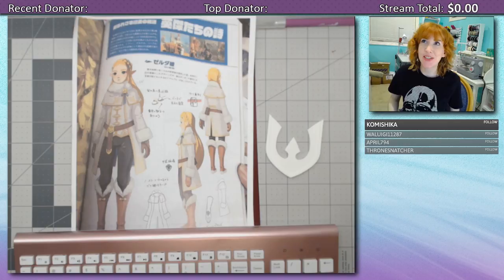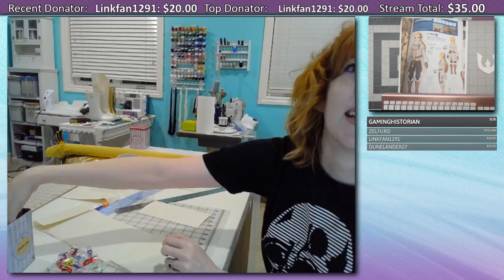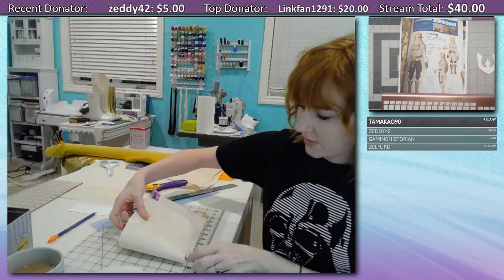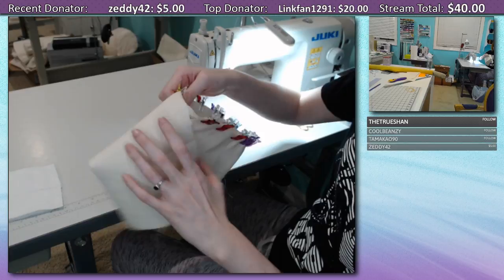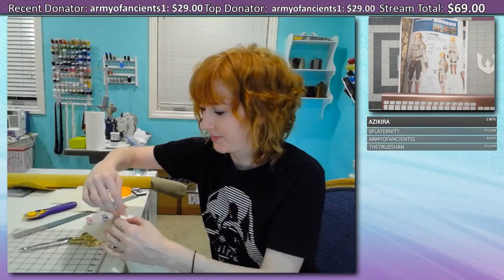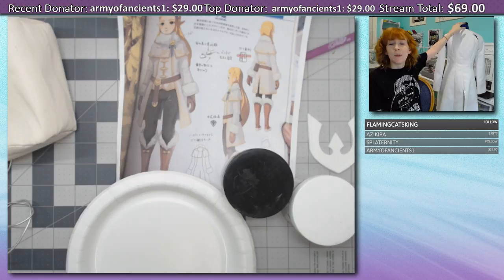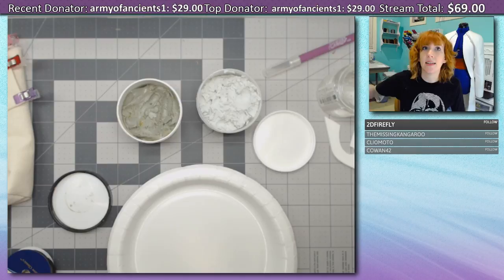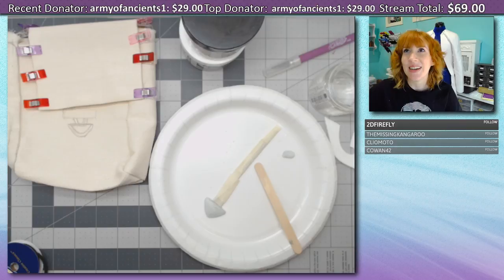Stream Archive: Zelda Cosplay! Making a bag pattern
In this stream I'm creating a pattern and mockup for Zelda's bag! This is for my Winter Zelda cosplay from Breath of the Wild.

Music is by Game Chops! gamechops.com